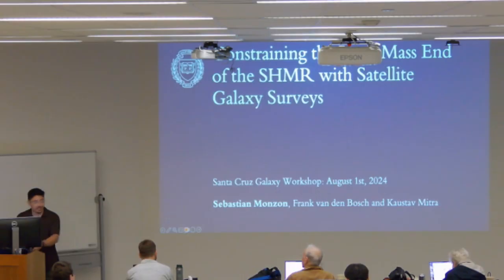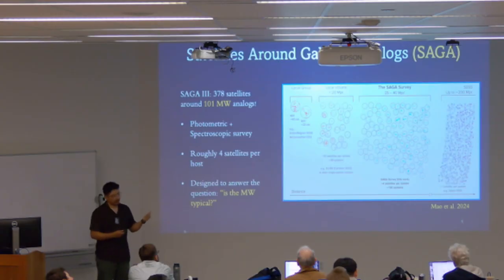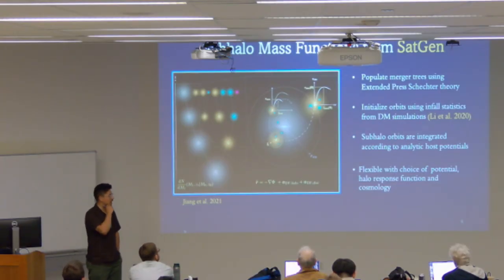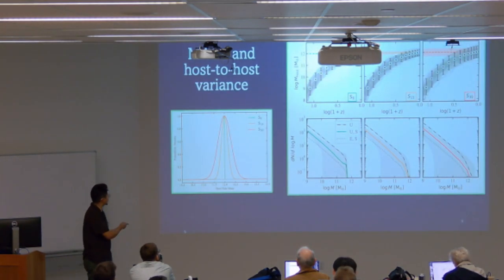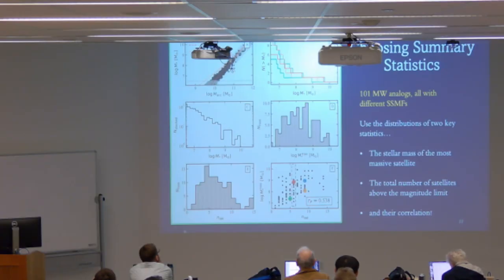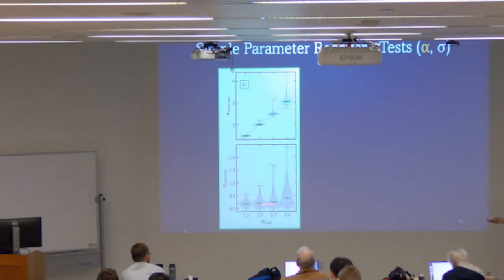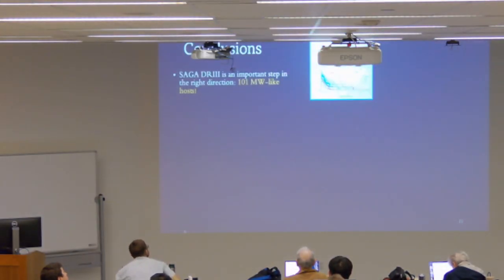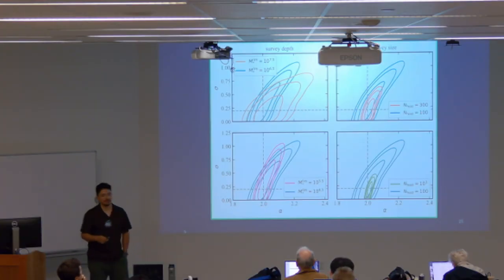2024 UCSC Galaxy Workshop: Sebastian Monzon Constraining the Stellar Halo Mass Relation with...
2024 UCSC Galaxy Workshop: Sebastian Monzon Constraining the Stellar Halo Mass Relation with Surveys of Satellite Galaxies